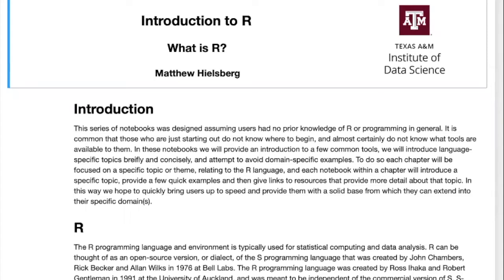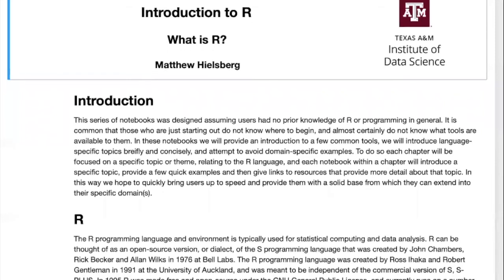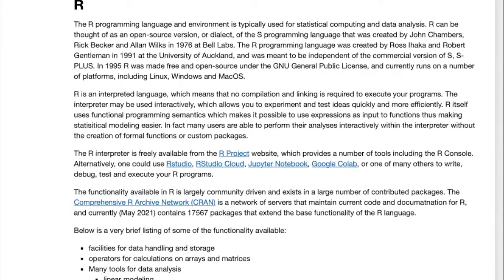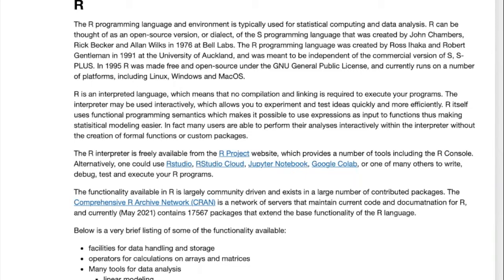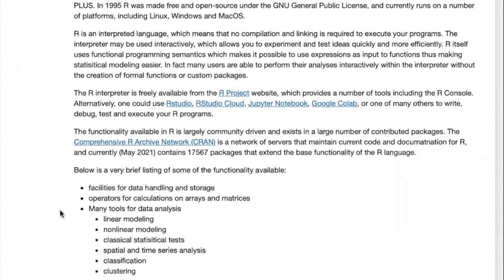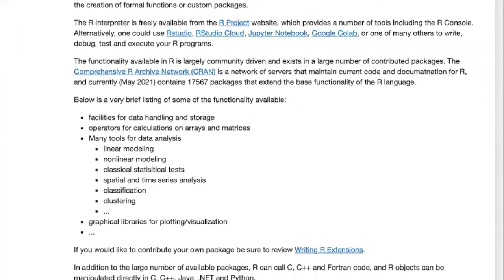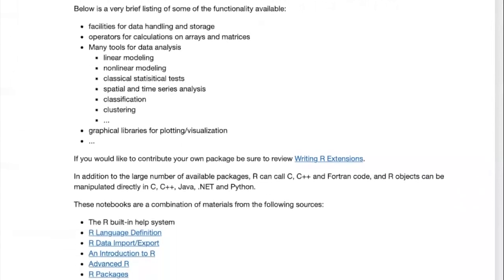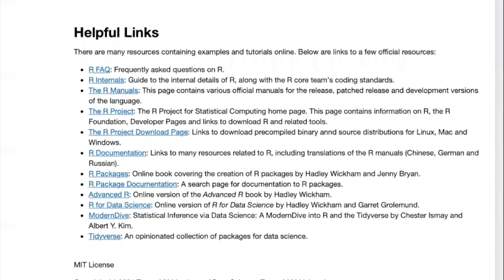Introduction to R: Background (01 01)